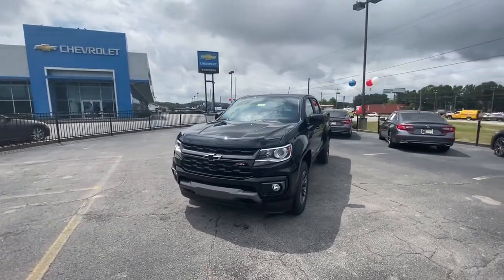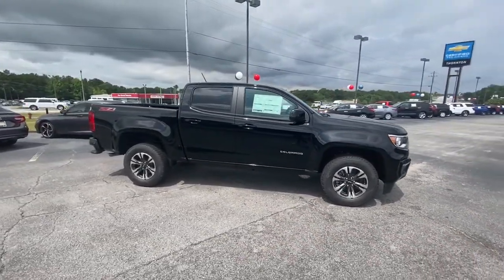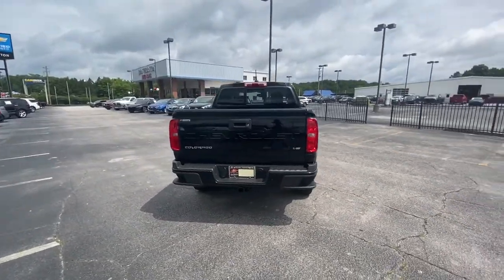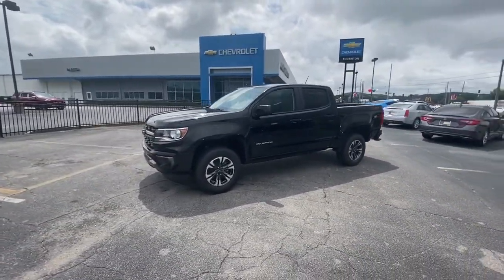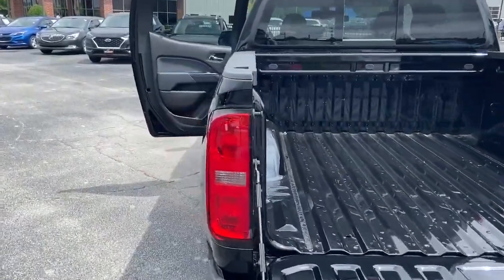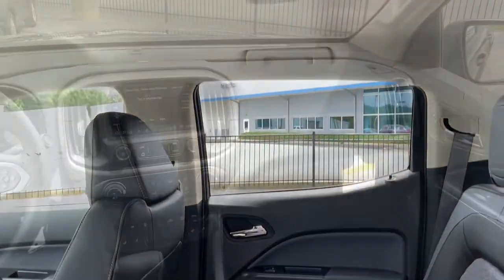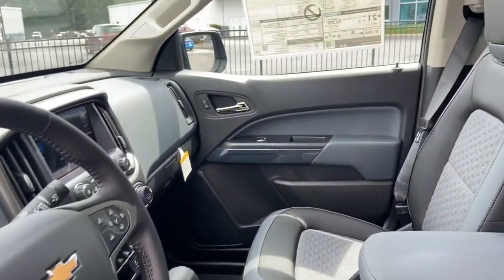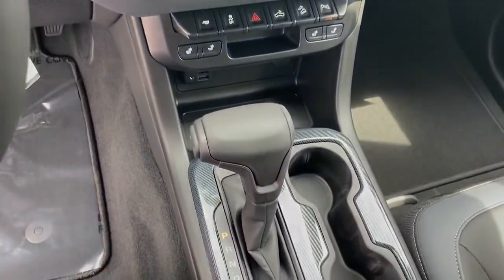2021 Chevrolet Colorado Lithia Springs, Douglasville, Powder Springs, Smyrna, Atlanta, GA 211103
Black New 2021 Chevrolet Colorado available in Lithia Springs, Georgia at John Thornton Chevrolet. Servicing the Douglasville, Powder Springs, Smyrna, Atlanta, GA area.